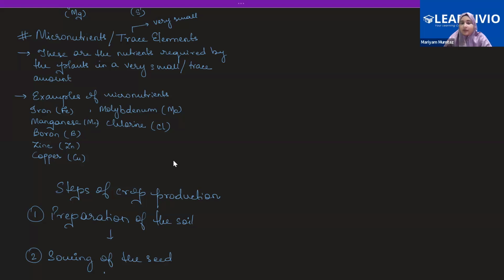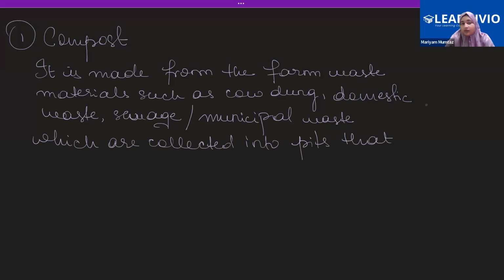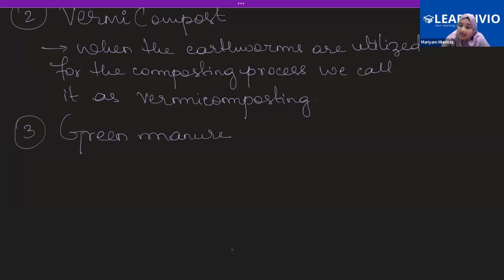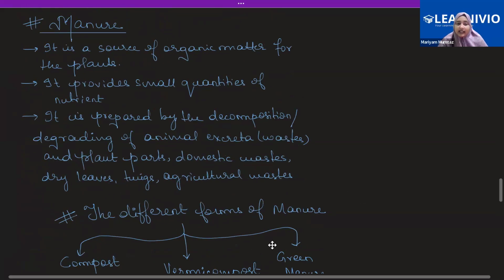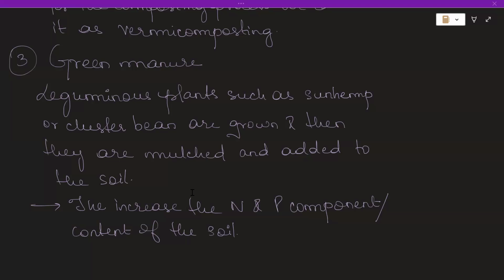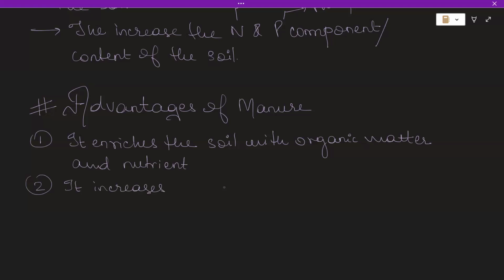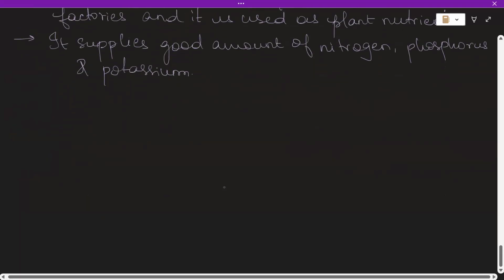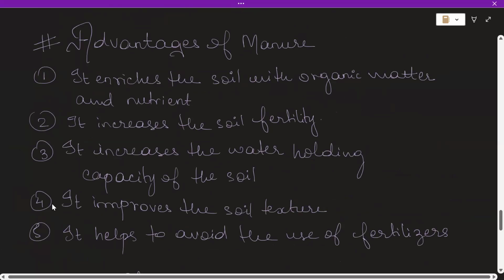Learnivio | 9th_CBSE_B2_2025-11-03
Edukiran Pvt Ltd
109, Pocket 1, Jasola, New Delhi - 110025
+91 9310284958